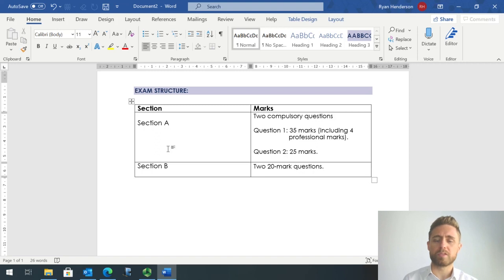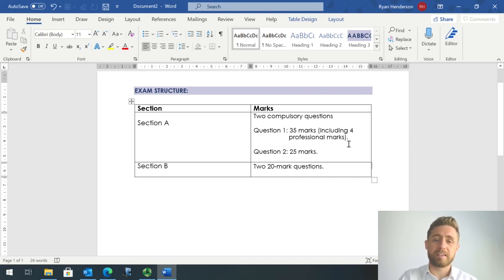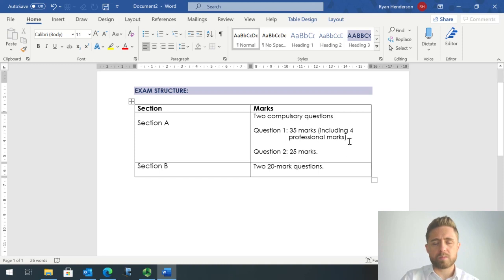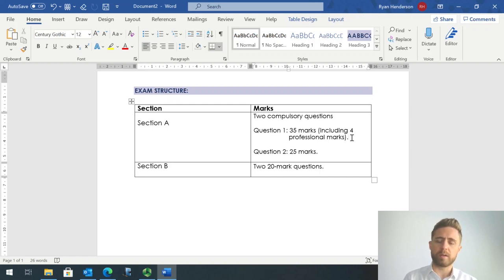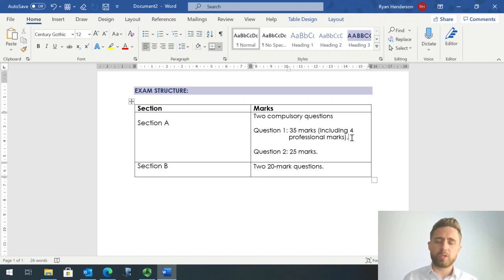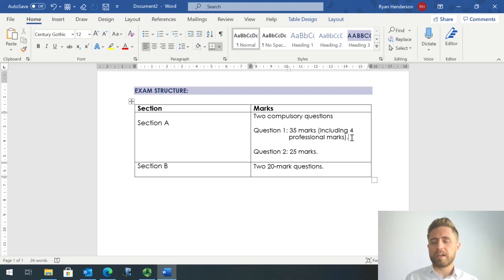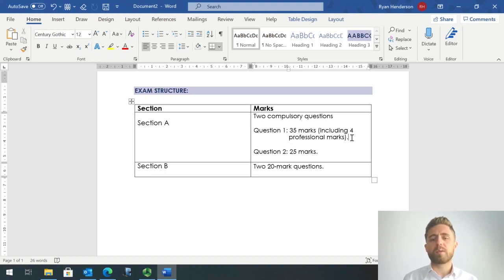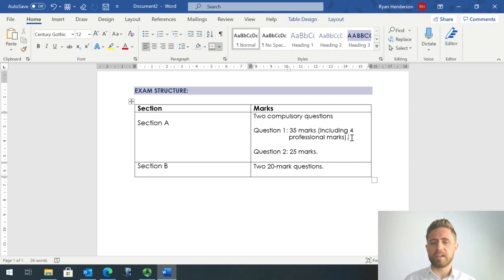ACCA Advanced Taxation (UK) Exam Tips March 2021 | Phoenix Financial Training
Ace your ATX exam this March 2021 session! Watch PhoenixFT tutor Ryan Henderson's exam tips video.